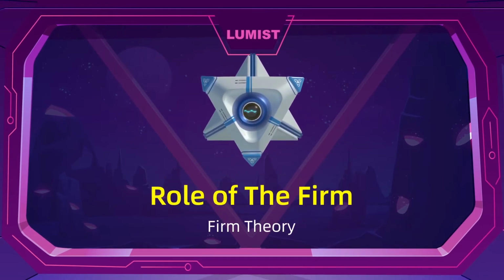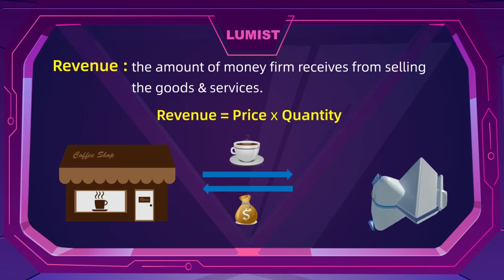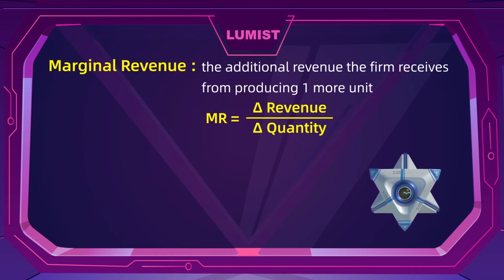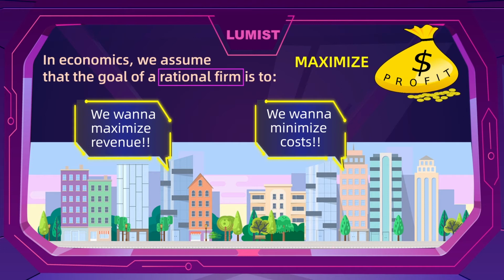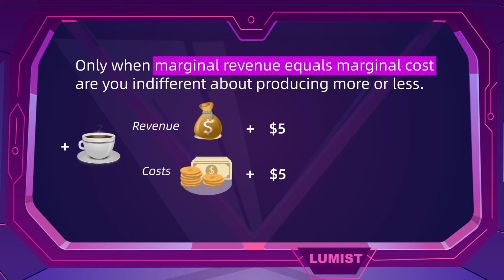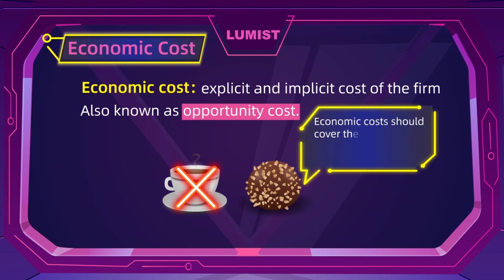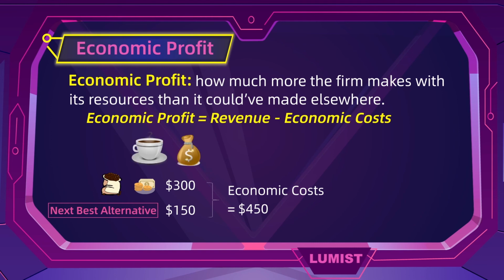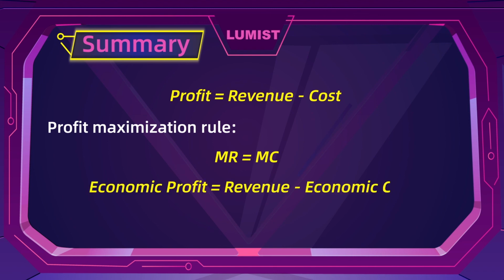Role of The Firm: Why Business So Important | Role of Marketing | Microeconomics Lumist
Are you curious about the Role of the Firm? This course can make you understand
Through this course, you can gain：
1. A firm is a commercial enterprise that uses inputs(labor, capital, materials) to produce outputs (goods and services).
2.Revenue: the amount of money the firm receives from selling the goods & services.
3.Revenue = Price x Quantity
Want to learn more courses?
Need to find answers quickly?
Don’t worry, you can find these in Lumist

Download Lumist now:
Google Play: